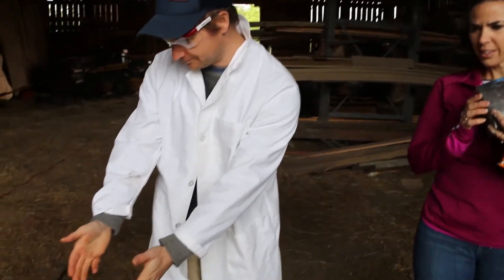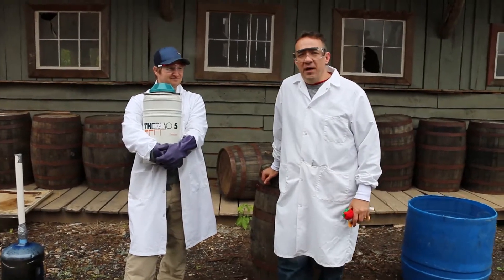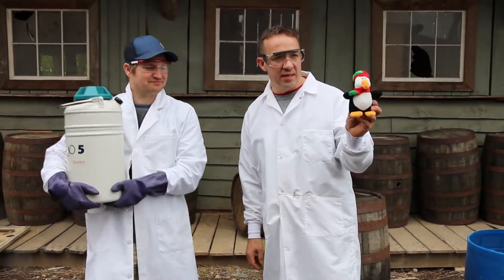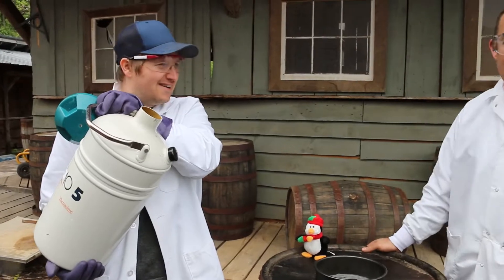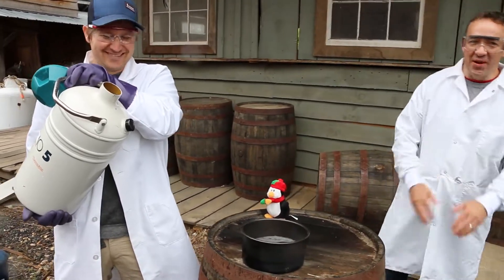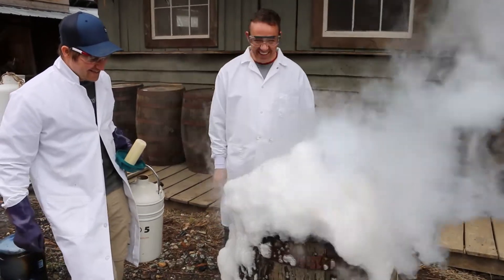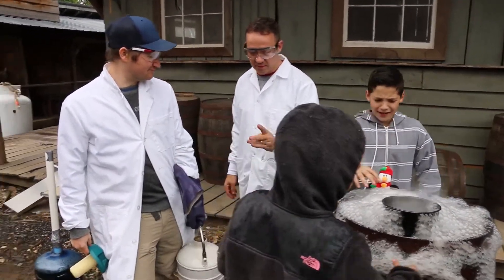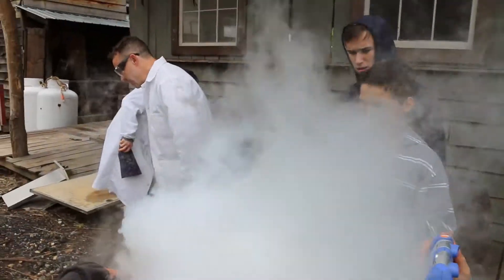Liquid Nitrogen + Soap = Bubbles Everywhere! | Morgan Madness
With guest scientist Harley King we combine liquid nitrogen into a heated solution of bubbles to get an awesome cloud of nitrogen bubbles.

I'm Jon Morgan and this is my family! We like to have fun and enjoy life. The madness comes from all our random videos and activities. This is a family channel so please no profanity and swearing in the comments. Let go of the hate. Here's a list of the main types of videos that we create:

Family Fun, Roller Coasters, and Theme Parks,
Outdoor projects (like burying our trampoline in the backyard),
How-to and fix-it videos,
Experiments and Challenges,
Quadcopters and Rockets,
Campfire cooking, and
Yummy food!

That's not to say that I won't post videos on other random things.

Let me know which ones you like the most and I'll make more like them.

Welcome the Madness!